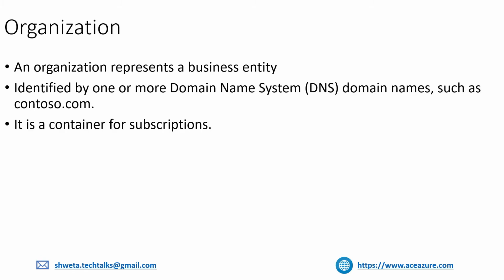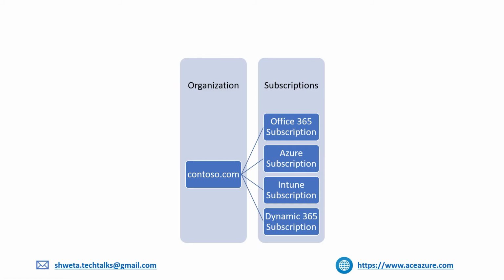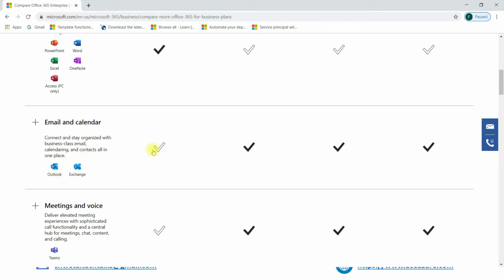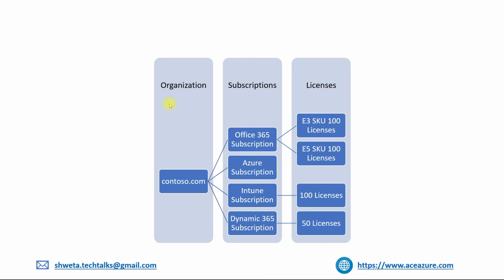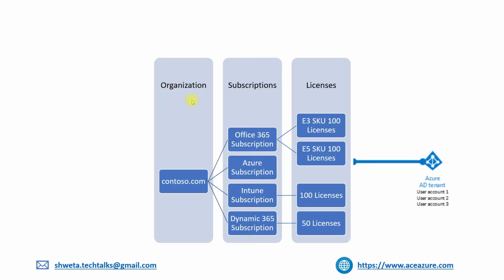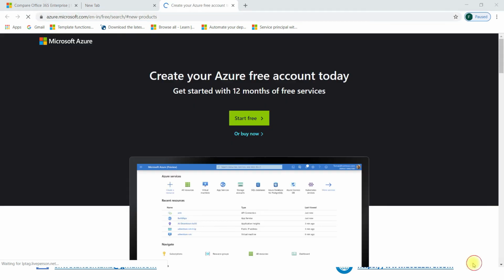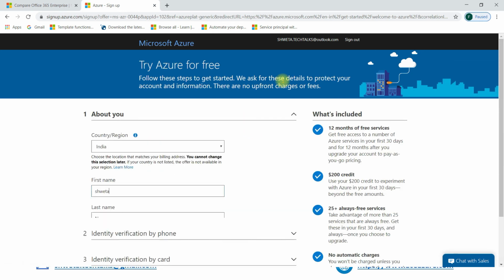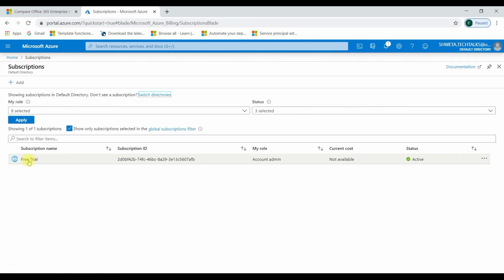4 Important Azure Terminology and how to setup Free Azure Subscription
Here we will understand the relationships of organizations, subscriptions, licenses, user accounts, and tenants across Microsoft's cloud offerings.
And also set up a free azure subscription for the purposes of all demos in the tutorial.